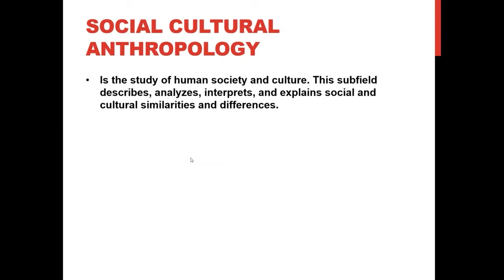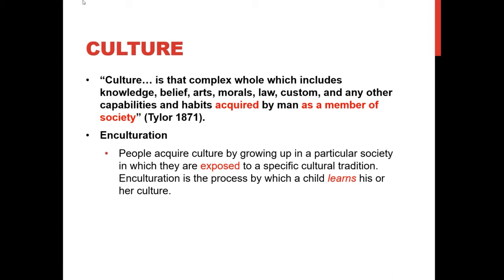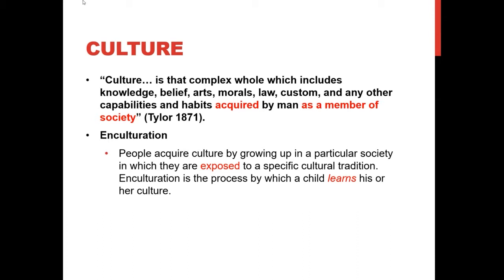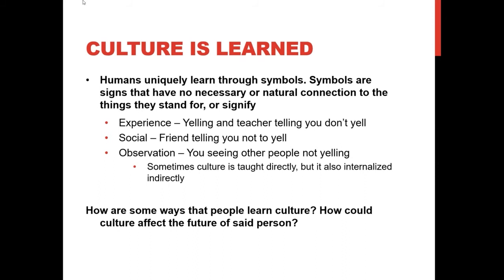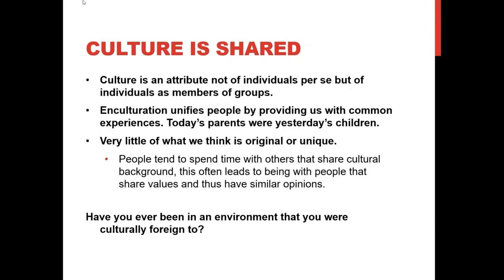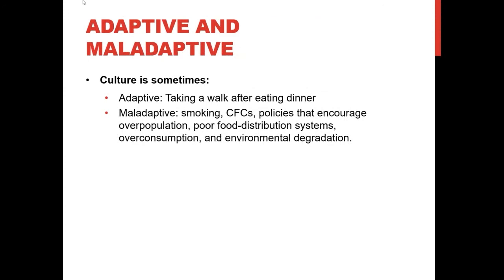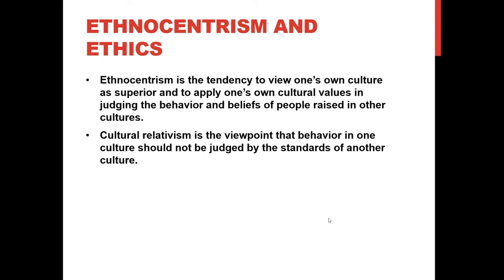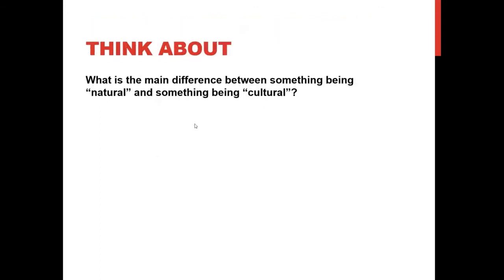Lecture 7 Social Cultural Anthropology Chapter 2